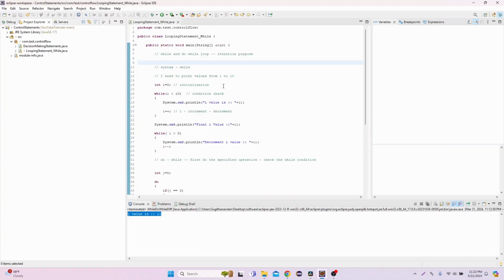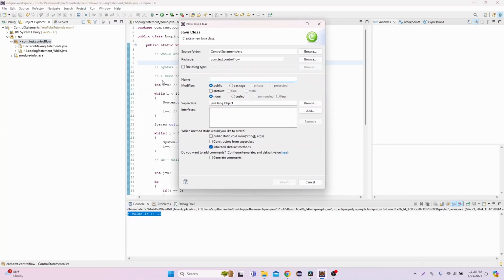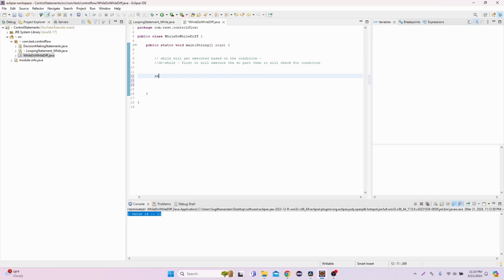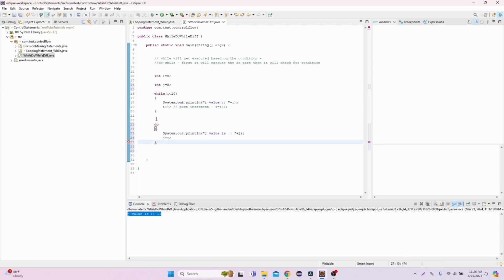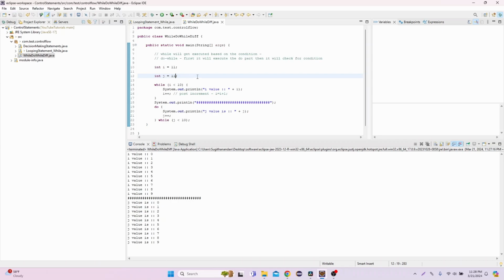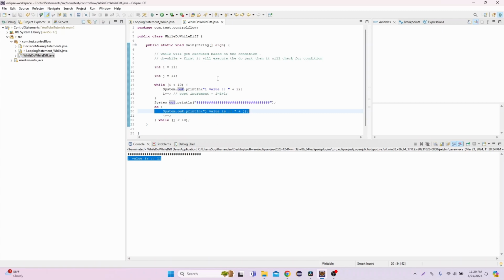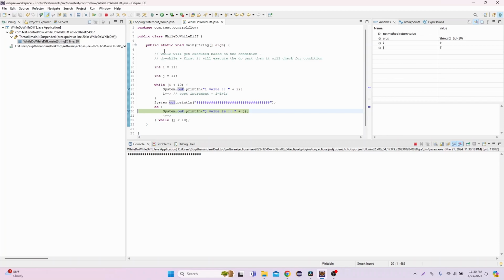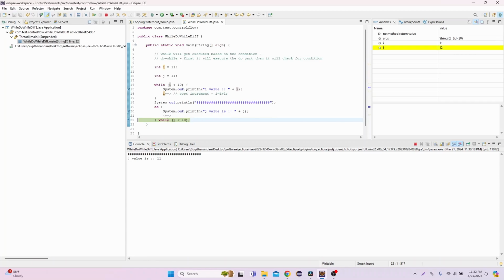#43 While and Do-while in Java/ difference between while and do-while in Java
In this video, we have discussed the difference between while and do-while in Java.